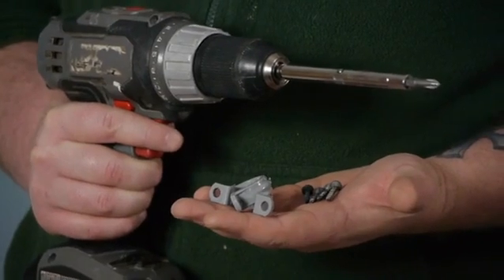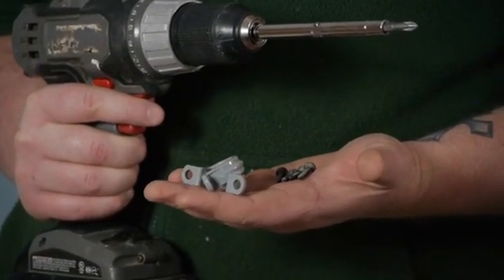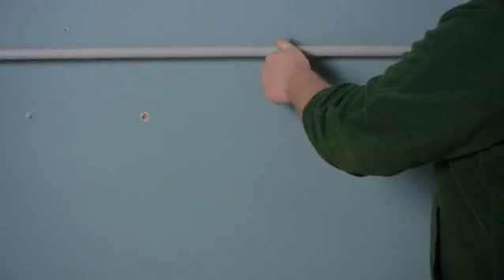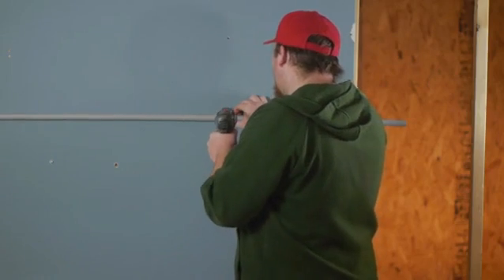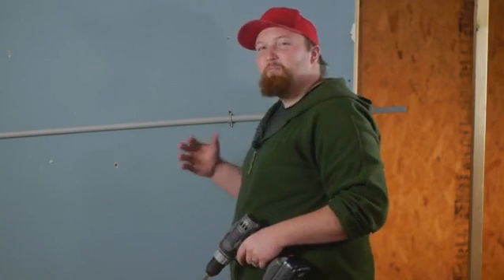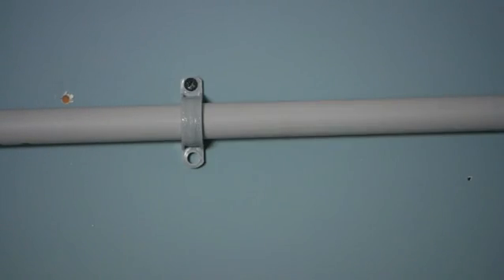How to Fasten Conduit to Walls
How to Fasten Conduit to Walls. Part of the series: Walls & Home Repairs. Fastening conduit to walls is something that you would likely have to do in a garage. Fasten conduit to walls with help from a foreman for Lighty Contractors in this free video clip.